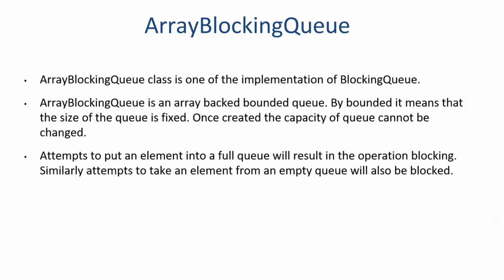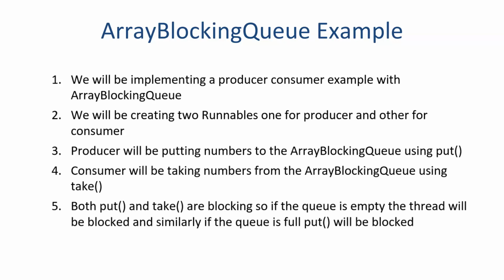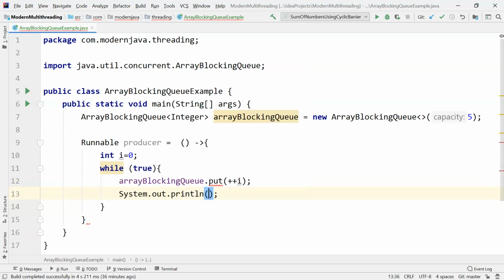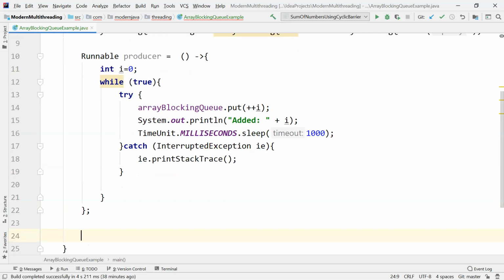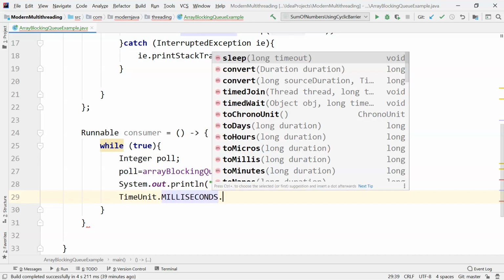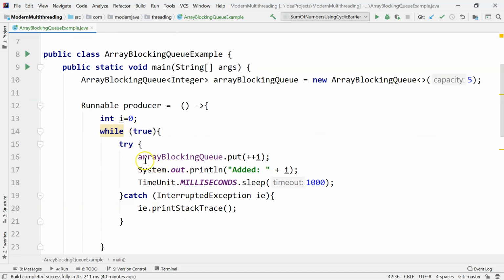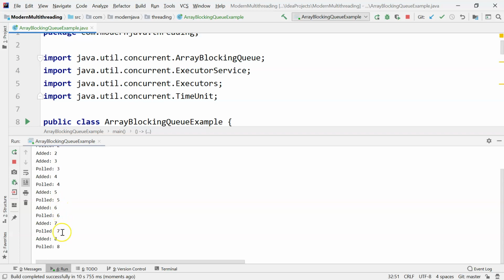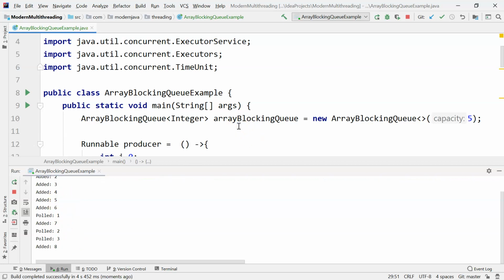Java Array Blocking Queue with example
In this video I will explain java array blocking queue and it's operations using an example